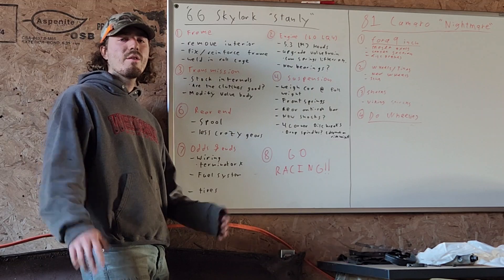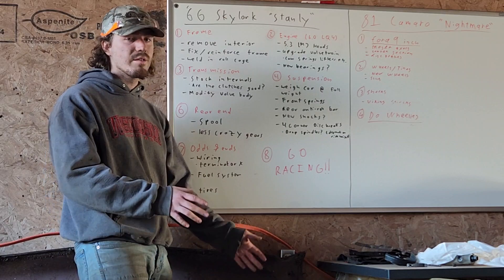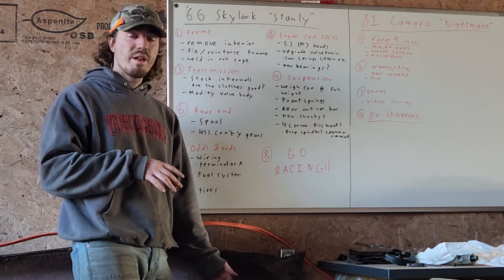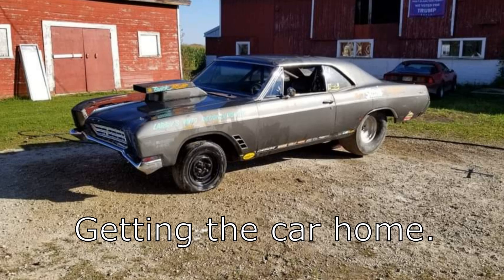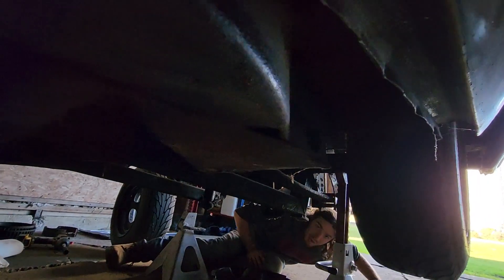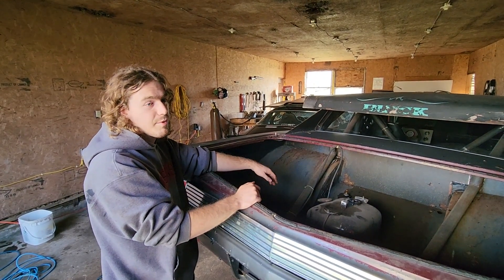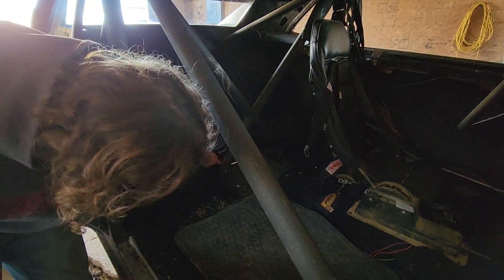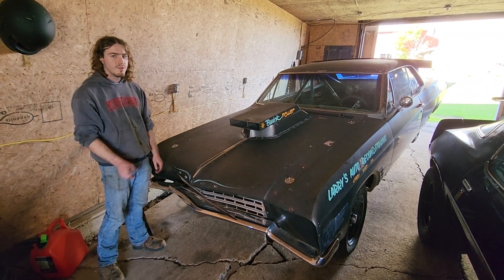Introducing Stanly the Sky Shark! ('66 buick skylark bracket car)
Today we're giving you guys an in depth look at Adam's new project, a 1966 buick skylark bracket racing car. We will be showing you guys what we're working with and the future plans for the car.